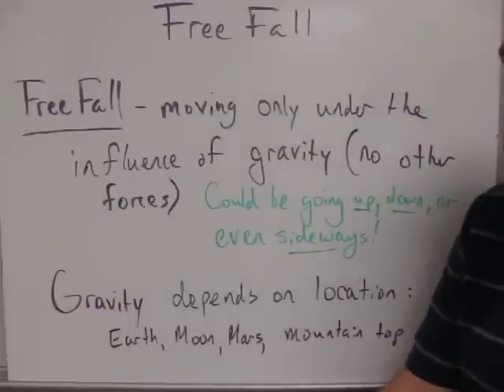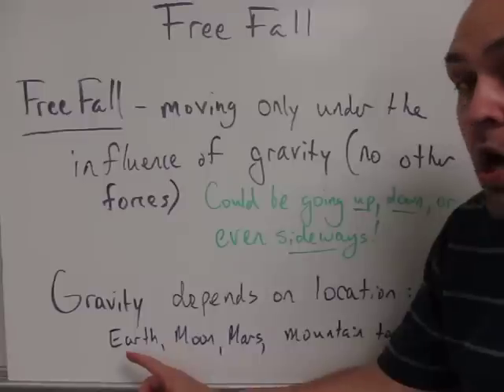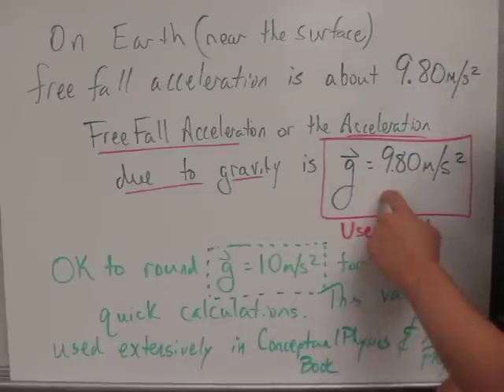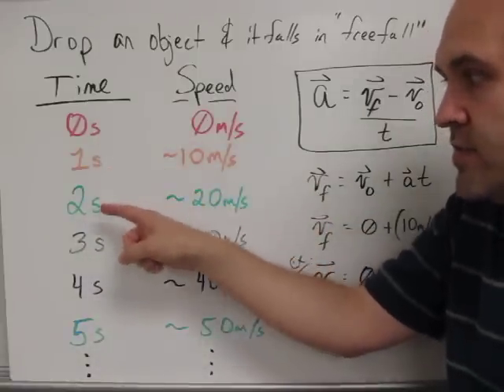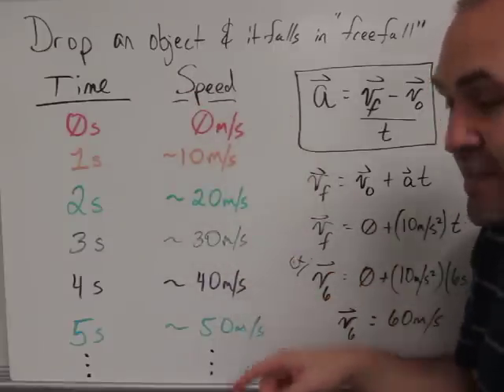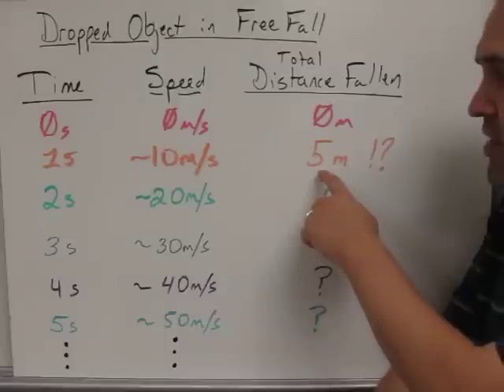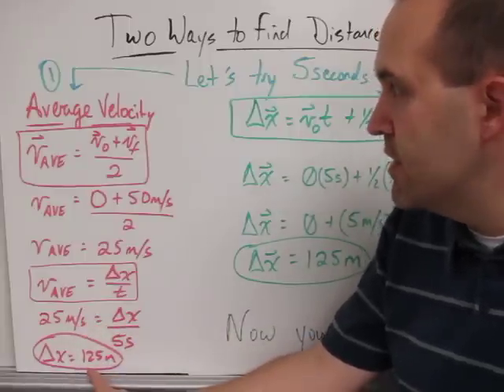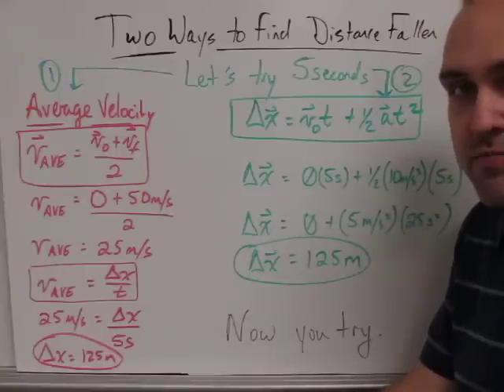Free Fall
Free Fall Acceleration, Speed, and Distance Fallen